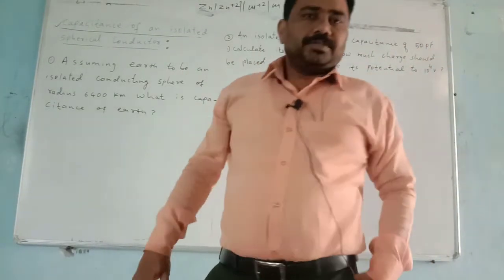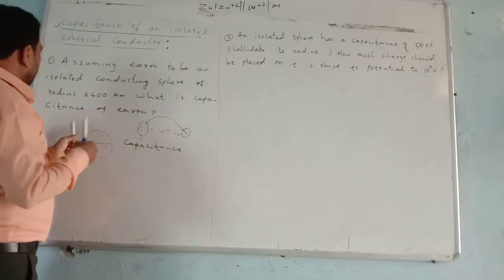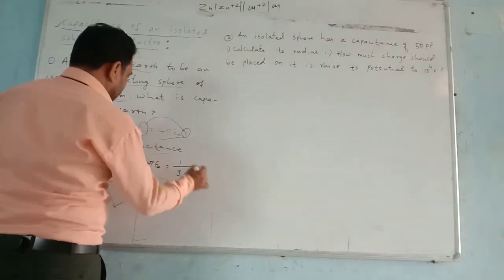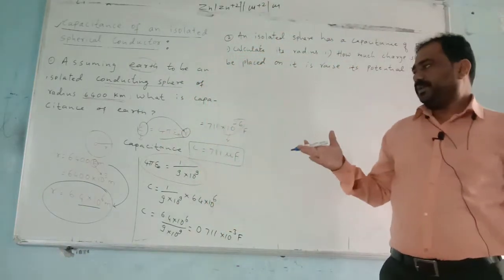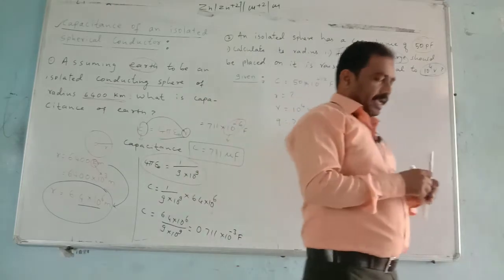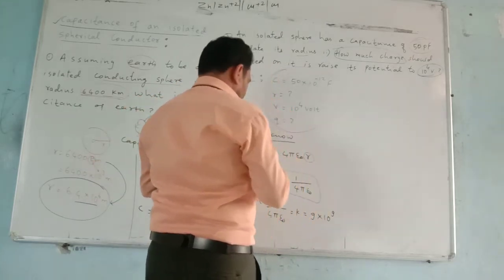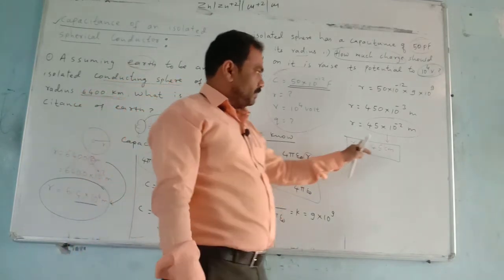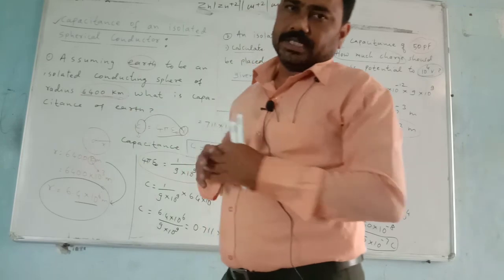problems on capacitance of spherical conductor